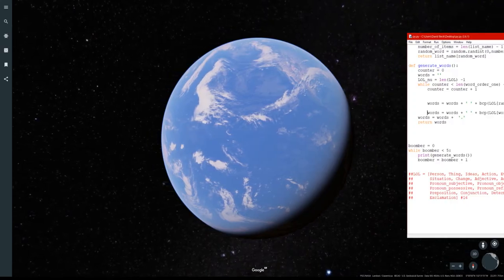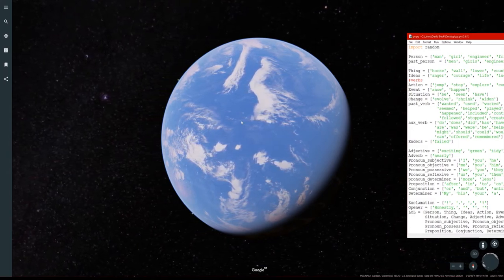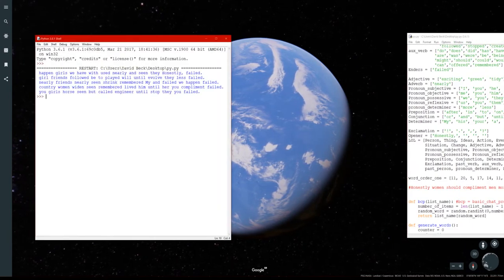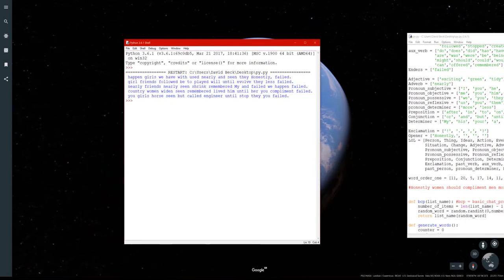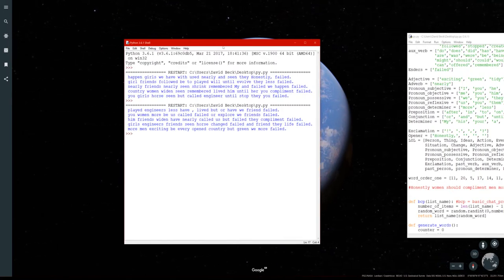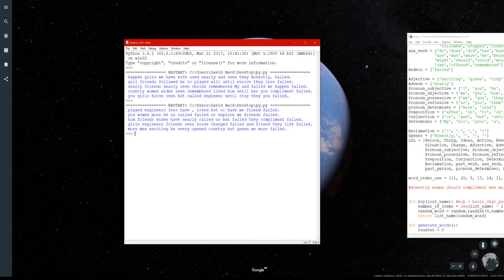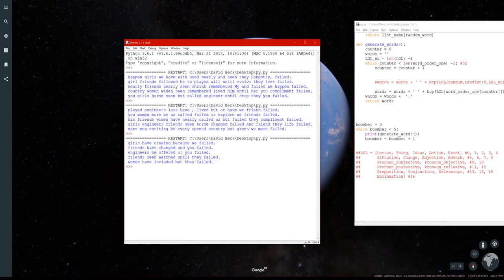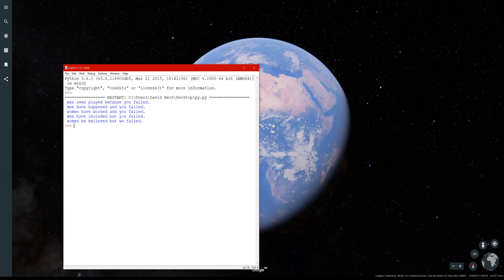Computer generated song lyrics: See the results so far!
So a while ago I thought I would write a Python program to generate some song lyrics - but it hasn't gone to plan so far!

By the way the code is horrible junk that took me half an hour to write... but if you want to see it...